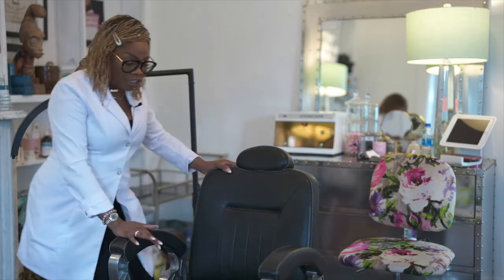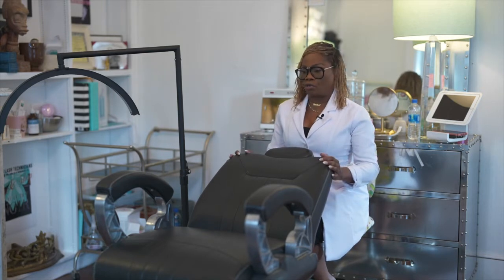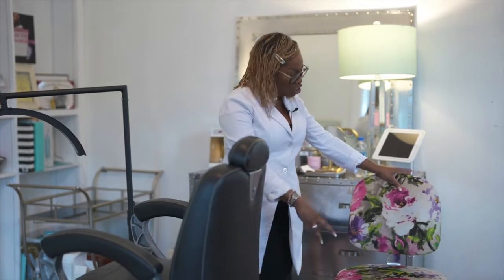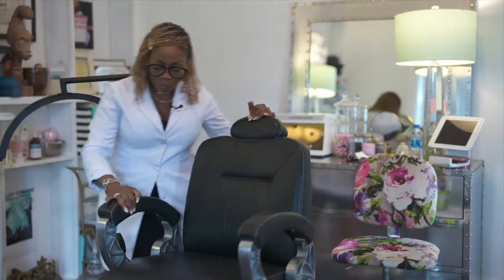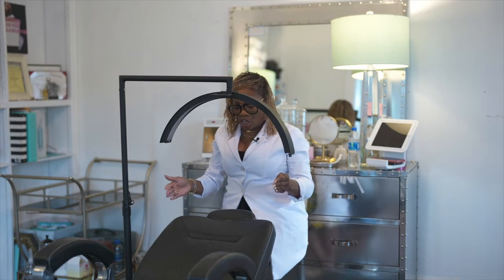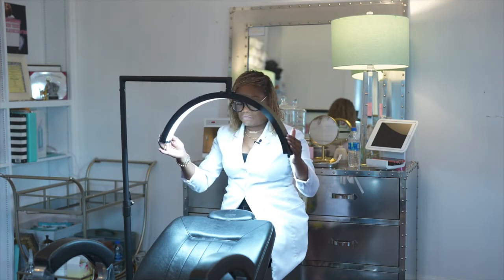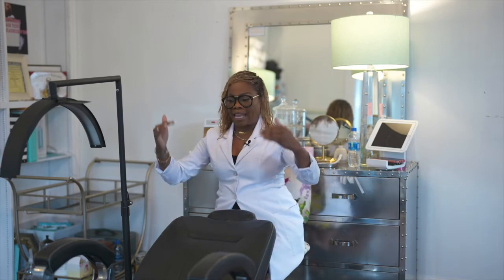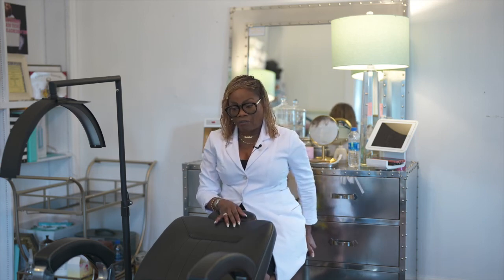Lashing Outside The Box | Equipment To Use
Hey, beaute! In this video I will share about the equipment I used  in my lash room. :)